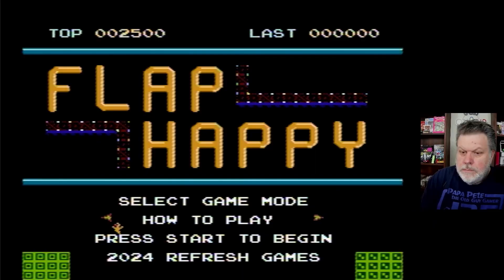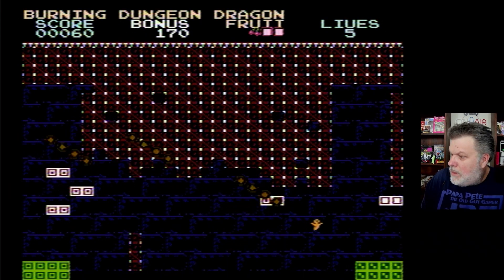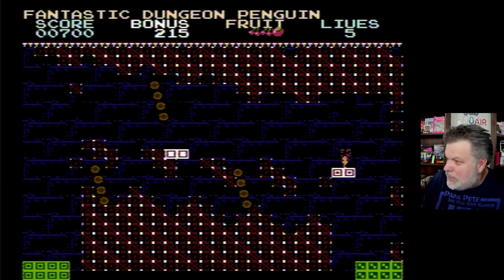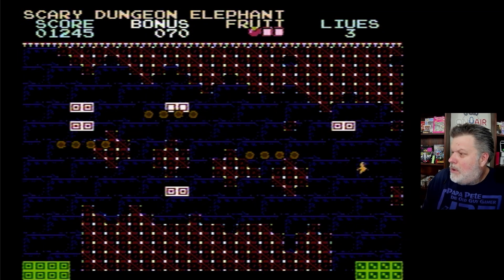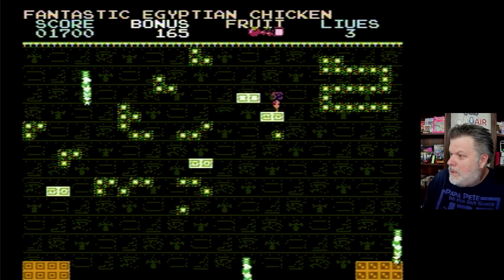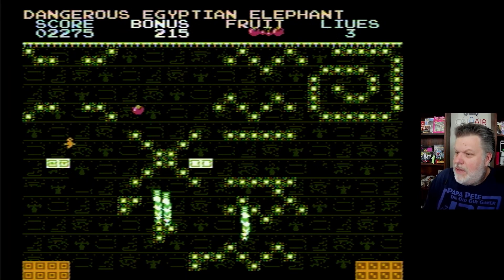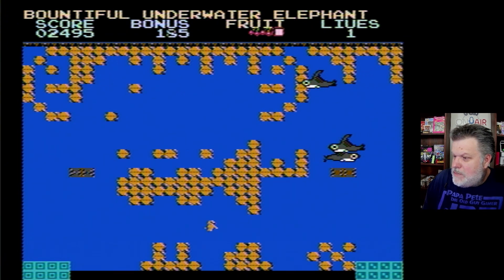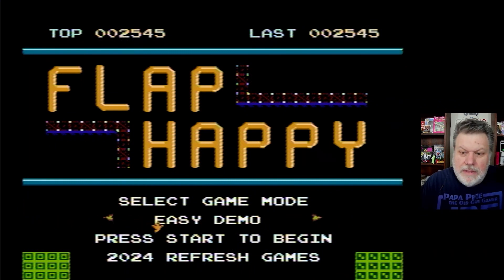New NES Game! | Flap Happy | gogamego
Big thanks to Mega Cat Studios for providing me with the Demo cartridge for Flap Happy. And big thanks to John Riggs for making this happen.

Search Flap Happy on Kickstarter if you are interested in getting the game.